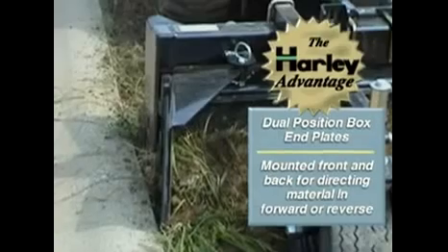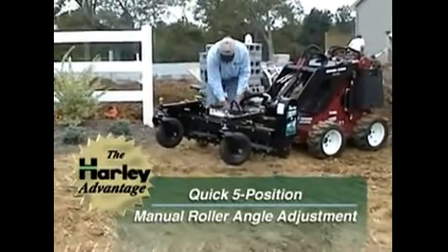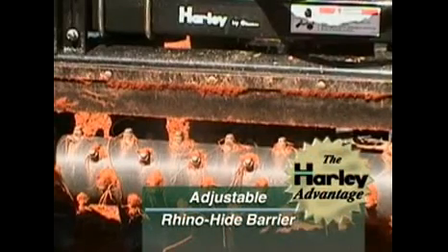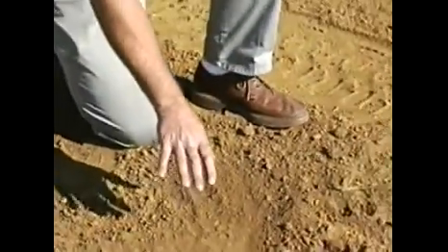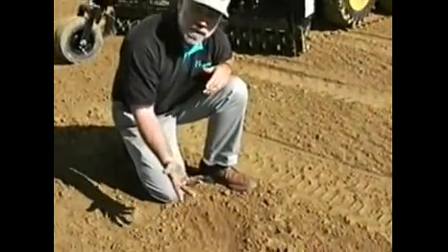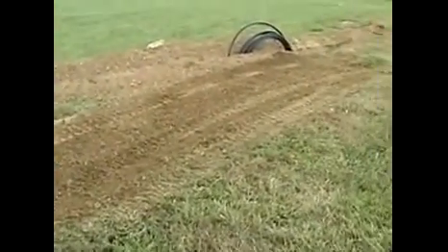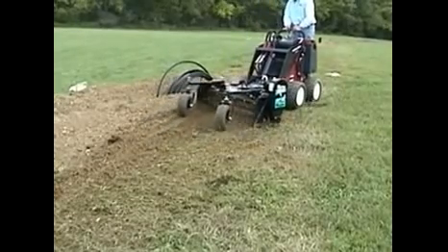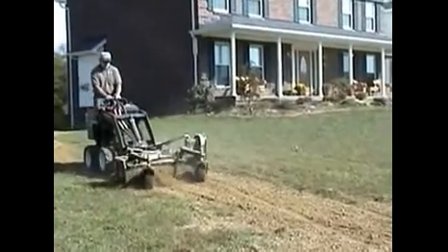Harley Rake / Glenmac